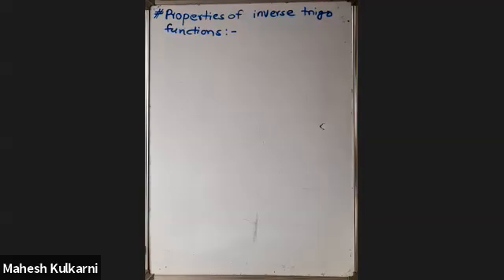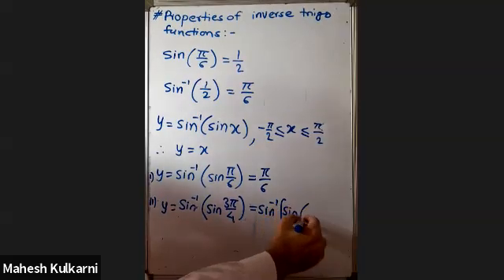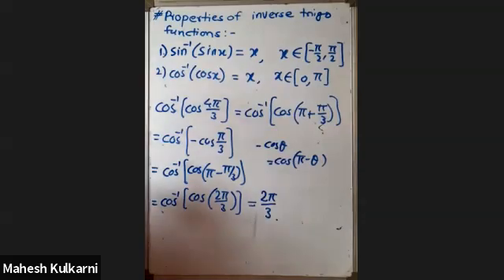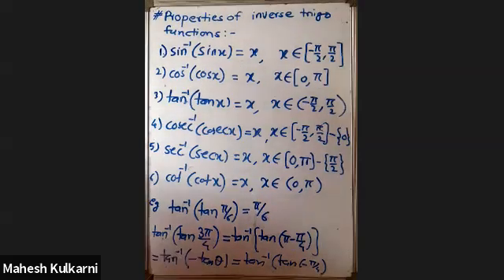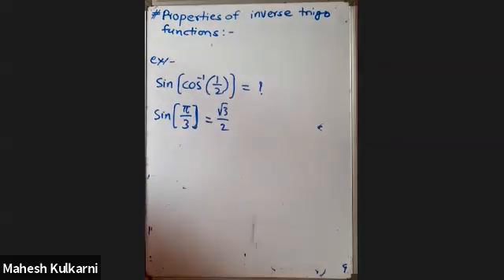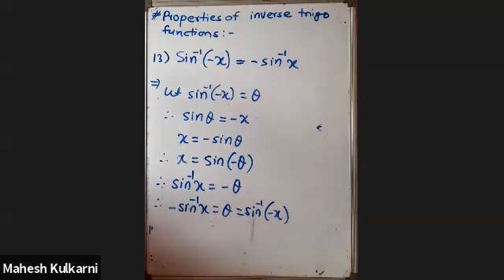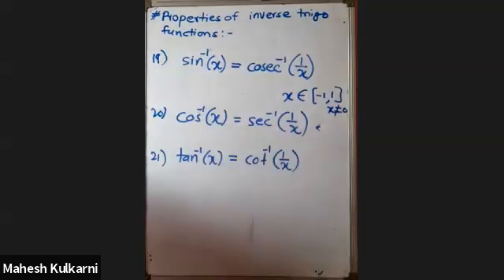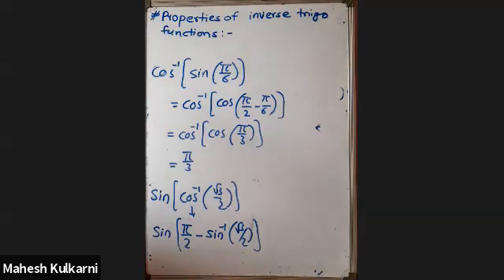GMT20201009 045837 XII NEET 640x360